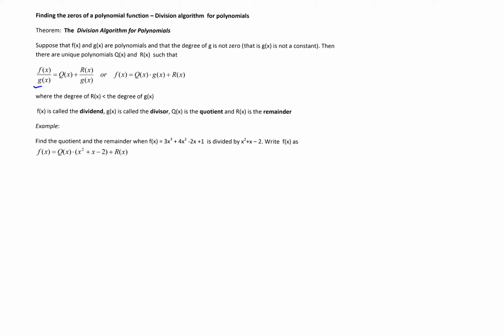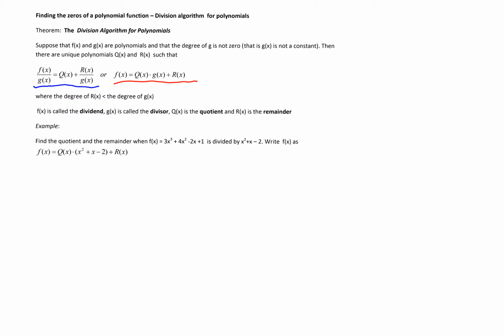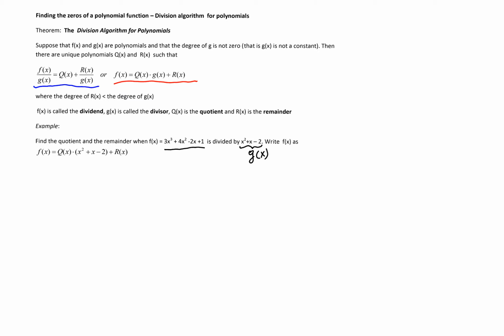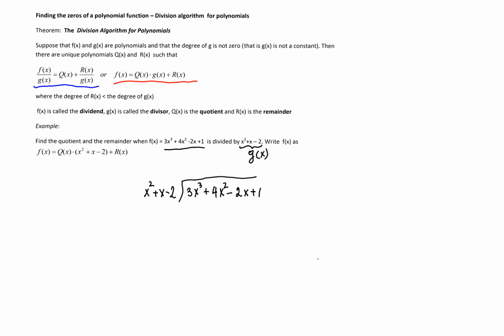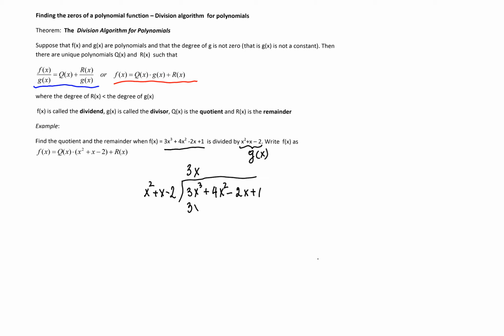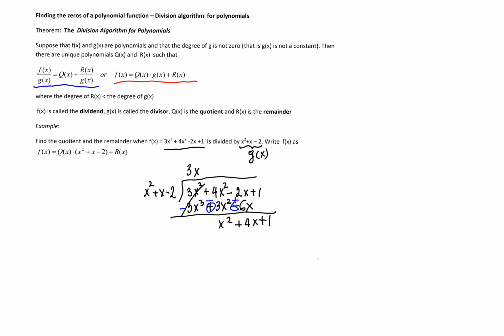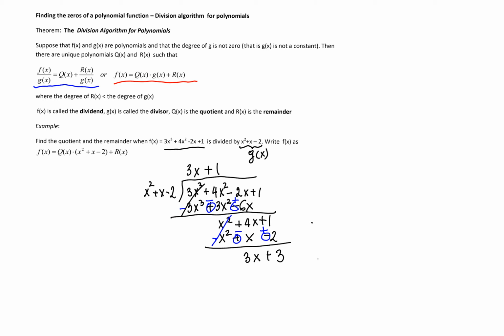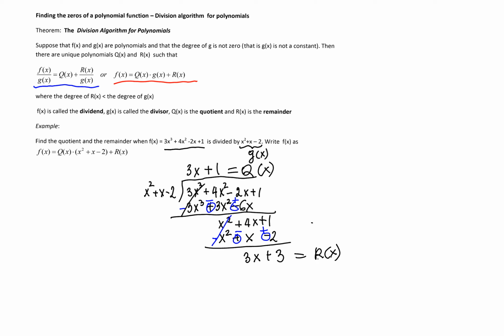Zeros of a polynomial function preliminary theorem